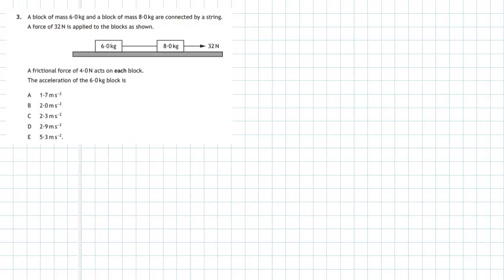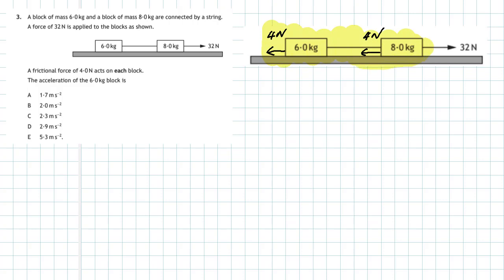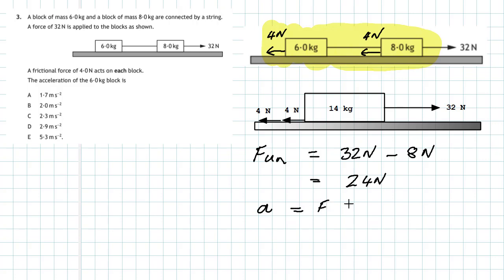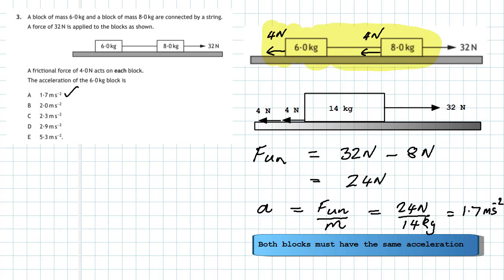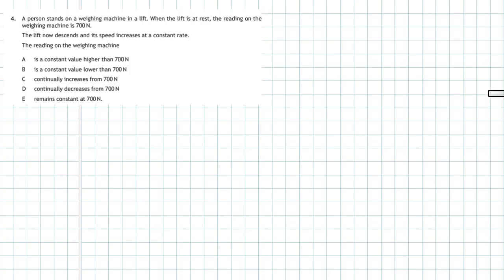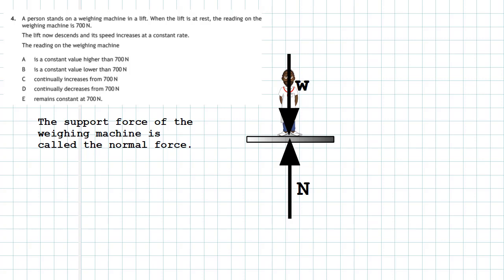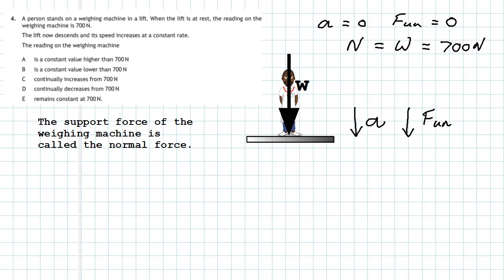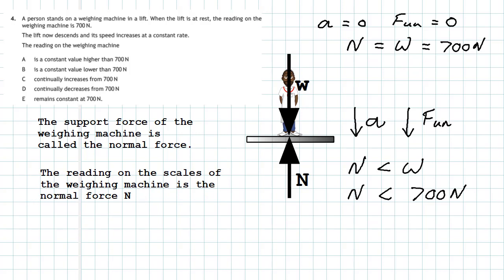2018 Higher Physics Section 1 Questions 3 and 4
Solutions to the Higher Physics section 1 question 3 and 4